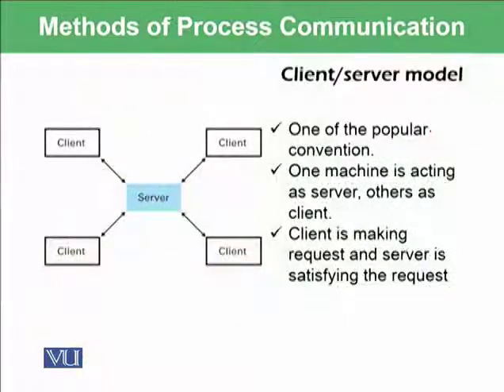CS 101 Topic 062